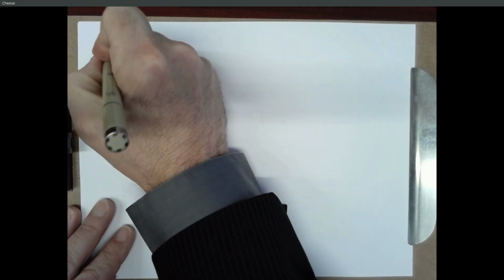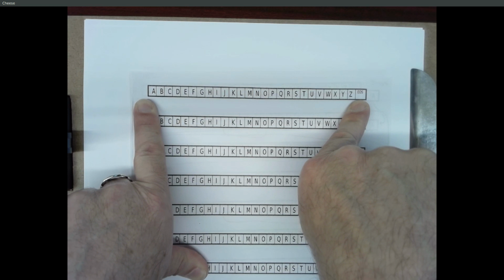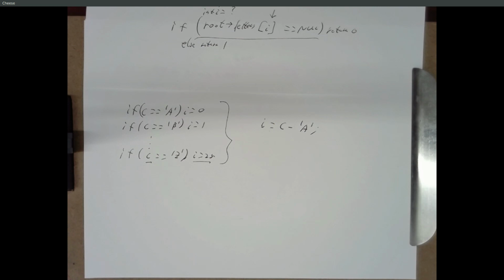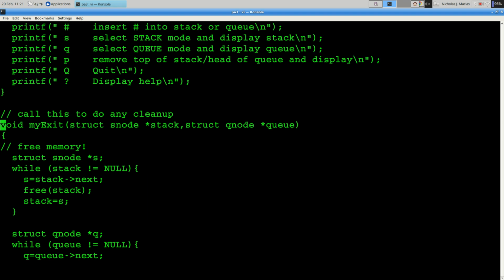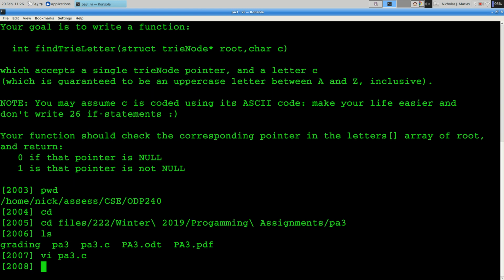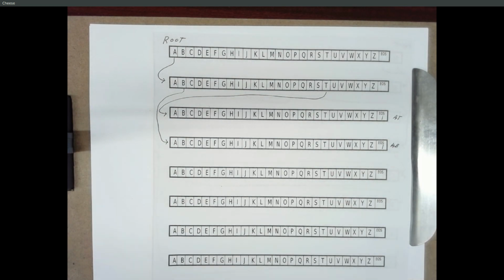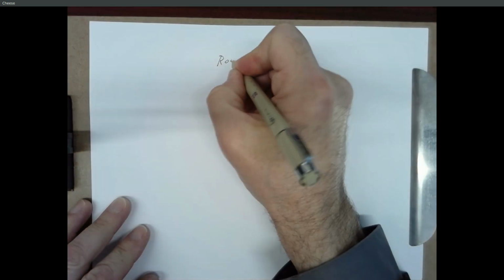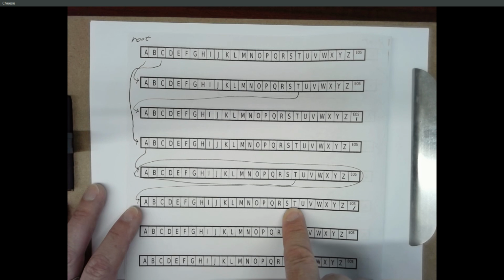CSE 222B 20190220